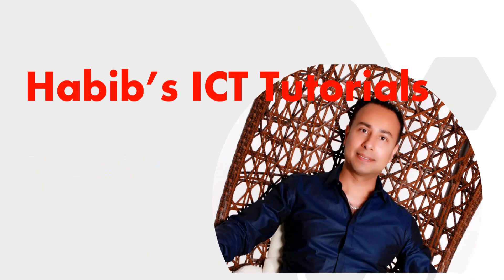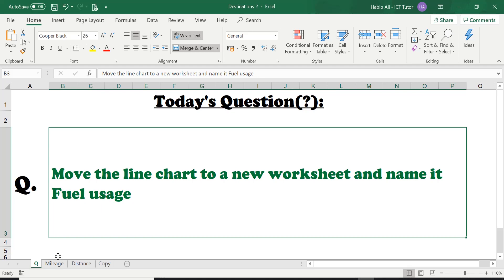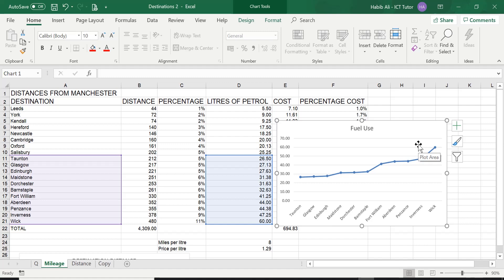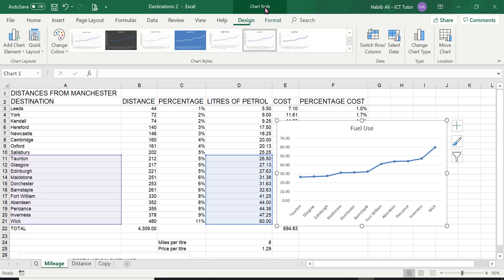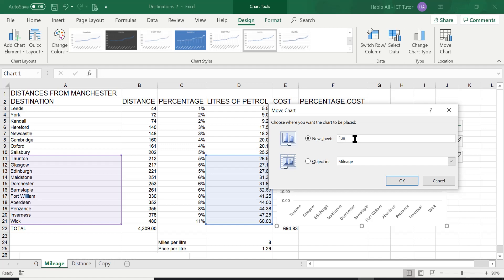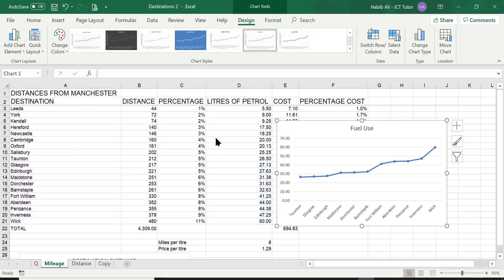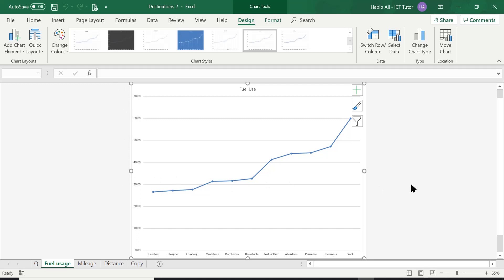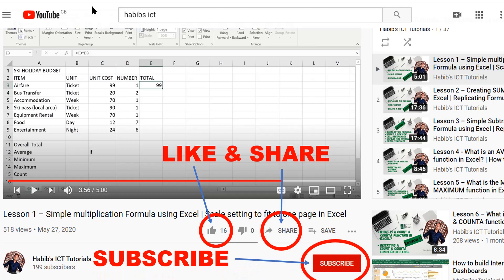Lesson 40 - How to MOVE a chart to a new worksheet in Excel | Rename a worksheet | FREE Excel Lesson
In this lesson, I’m going to be showing you how to:
- MOVE a chart to a new worksheet on its own in Excel
- Name the new worksheet in Excel